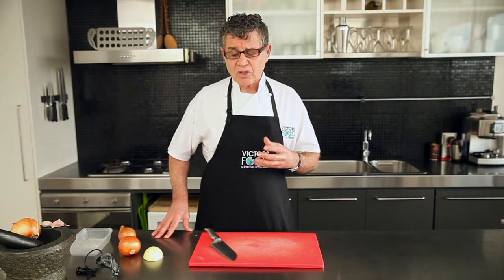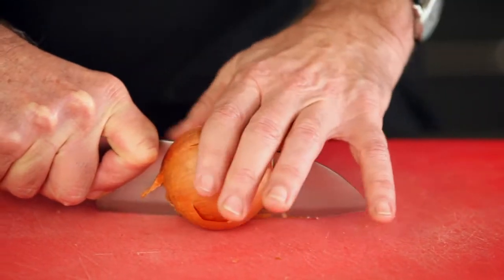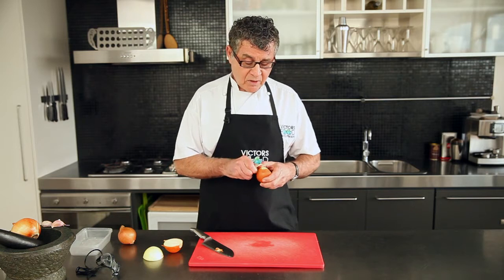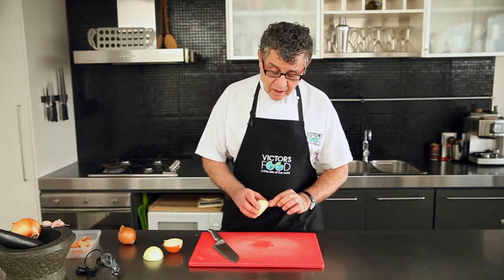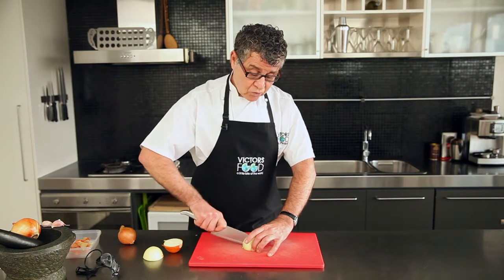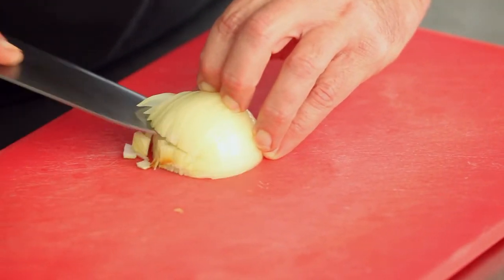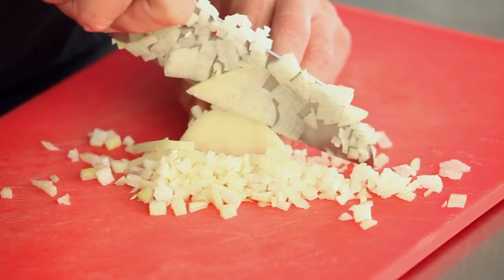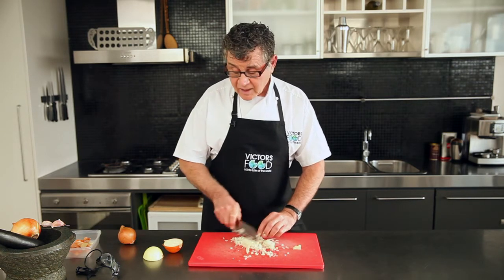How to Chop and Dice an Onion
Professional Chef and Educator, Victor Pisapia demonstrates proper technique to chop and dice an onion like a pro!